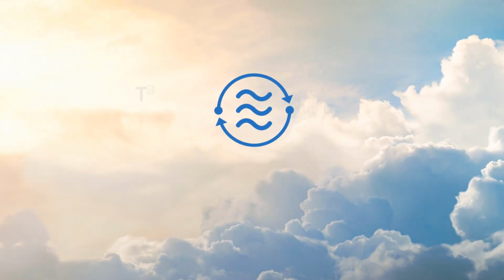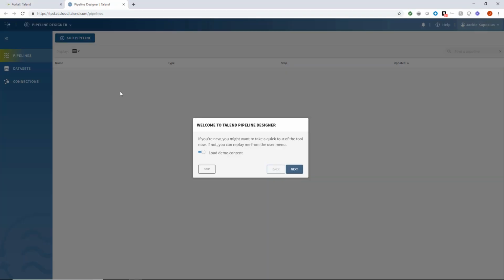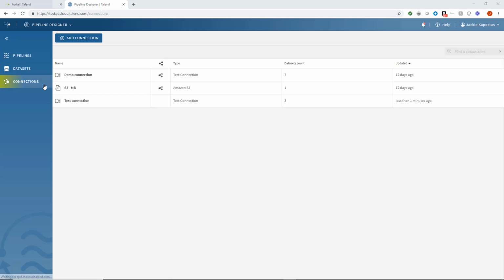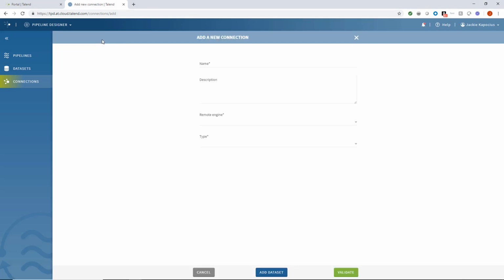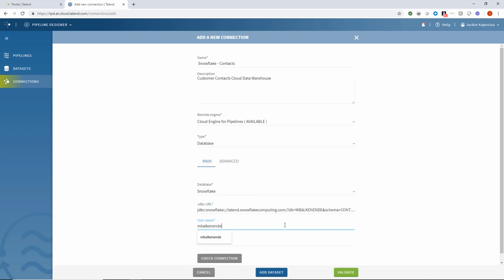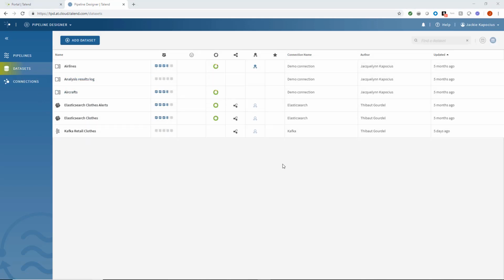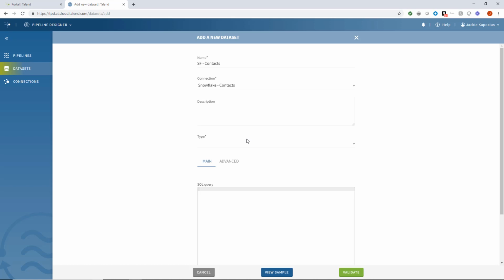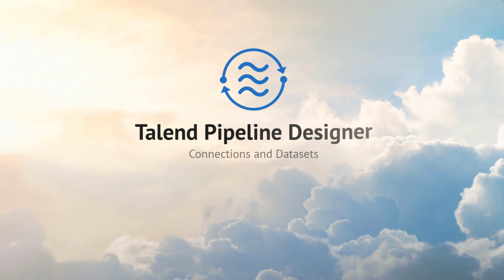Pipeline Designer – Connections and Datasets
Welcome to Talend's Pipeline Designer, a powerful, flexible integration tool that can easily process data at scale. Using a familiar and user-friendly UI, Data Integration and Big Data developers can use Pipeline Designer to construct end-to-end Pipelines in just a few clicks. To get started with Pipeline Designer, we will look at how to manage datasets and connections.